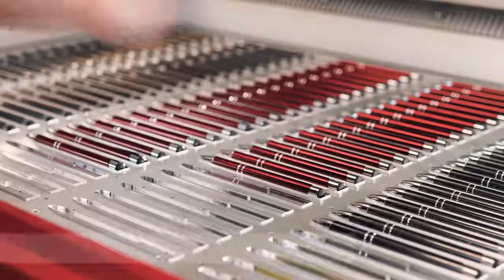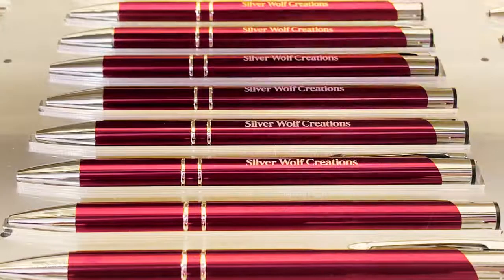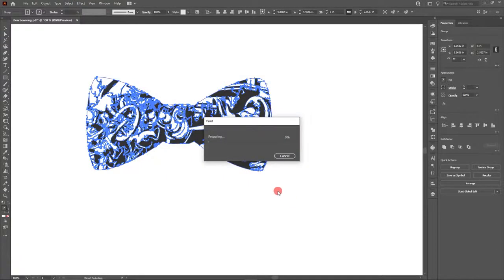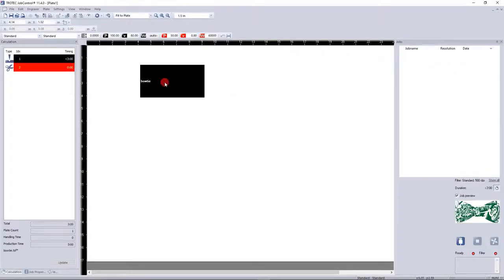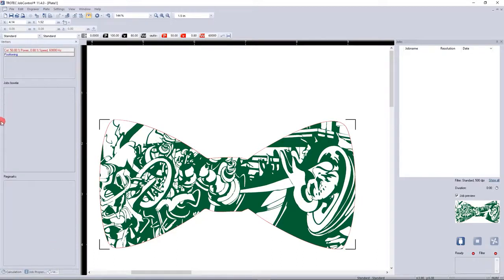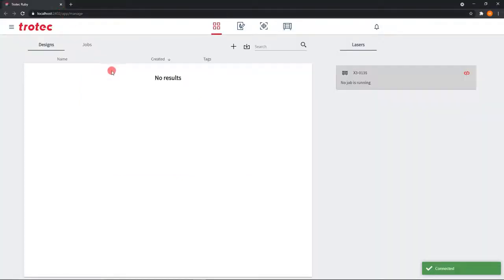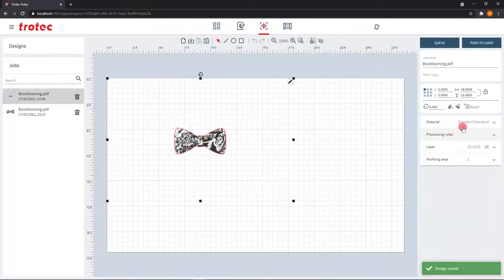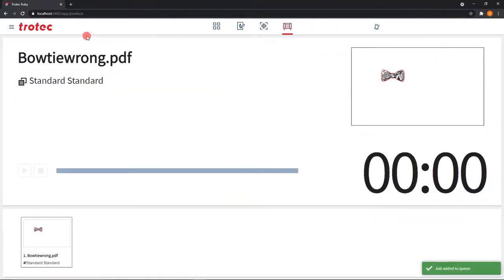Trotec Ruby ハイライト「自動ファイル修正機能」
Ruby（ルビー）とは、クラウドベースの新しい革新的なトロテック・レーザー・ソフトウェアです。

その優れた機能の一つ、「自動ファイル修正」をビデオでご紹介します。

Trotec Rubyの詳細は、下記ウェブサイトをご覧ください。